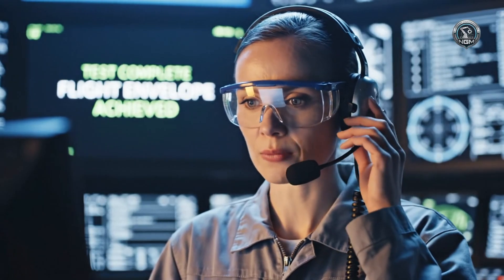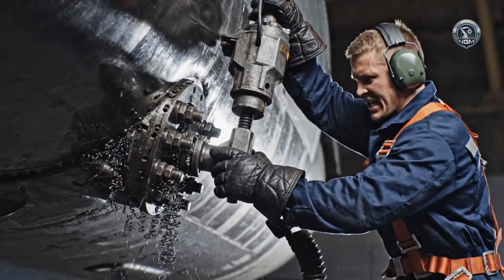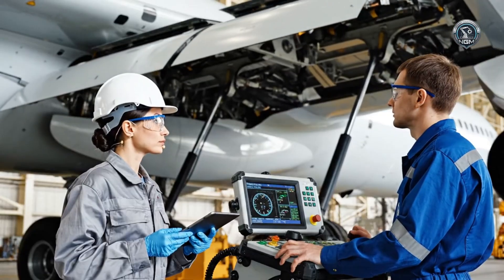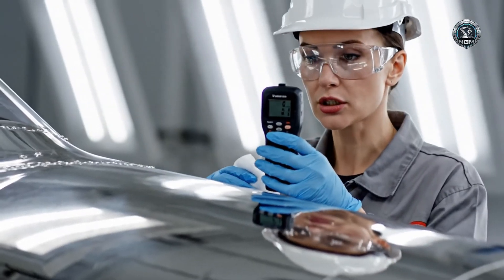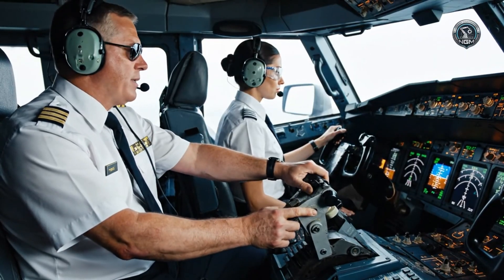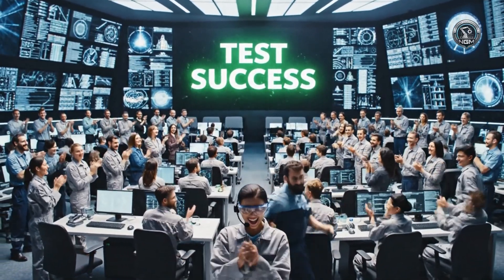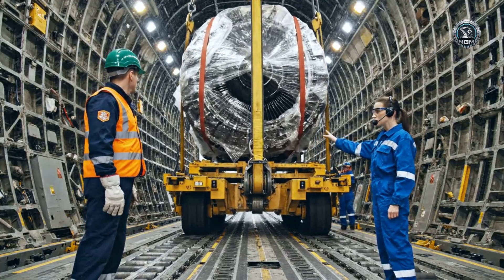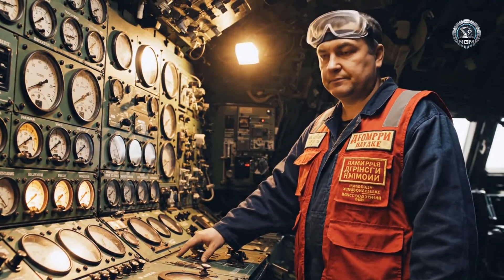Inside the Production Process of the World’s Largest Aircraft – Antonov An-225 Mriya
The Antonov An-225 Mriya is more than just an aircraft – it's a symbol of world aviation engineering and the ambition to conquer seemingly impossible limits. In this video, we'll explore the inside of the production process of the Antonov An-225, the largest aircraft ever built and operated in human history.

Developed by the Antonov Design Bureau of the Soviet Union (now Ukraine), the An-225 was designed to transport oversized and overweight cargo that no other aircraft could handle. With a massive wingspan of 88.4 meters, a maximum takeoff weight of over 640 tons, and six jet engines, the An-225 is the pinnacle of heavy aviation technology.

This video will take you deep into each stage of the manufacturing process: from airframe design, wing fabrication, engine installation, to the unique 32-wheel landing gear system that distributes the enormous weight during landing. You'll also see how skilled engineers and workers tackled unprecedented engineering challenges in aircraft manufacturing history.

In addition, the video reveals little-known details about the An-225's initial role in the Buran space program, as well as how it was modified to become a "transport monster" serving civilian missions worldwide – from transporting generators and wind turbines to emergency relief equipment.

If you're passionate about giant aircraft, mechanical engineering, aviation manufacturing, or simply curious about how humans can build an aircraft weighing hundreds of tons and take it into the sky, then this video is definitely not to be missed.

🔍 Digital Creation: This video is generated using artificial intelligence (AI) for educational and documentary-style purposes only.
⚖️ Informational Use Only: The content is intended for informational viewing and may not represent real-world classified data.

If you'd like, I can also provide:
✅ A thumbnail title version
✅ A shorter description
✅ A script for the video narrator
Just tell me!